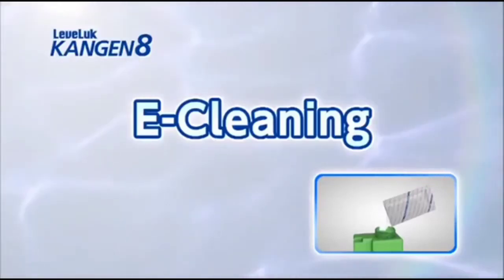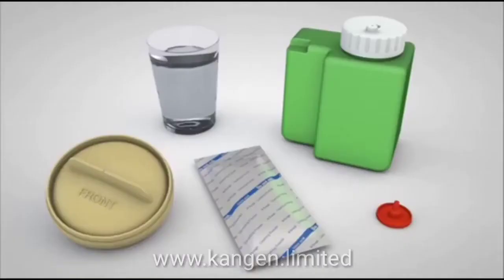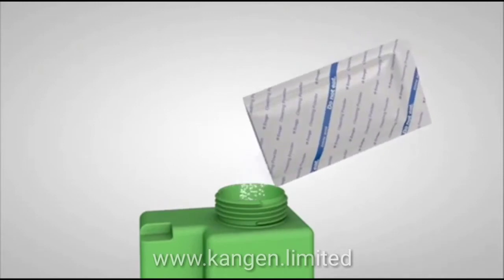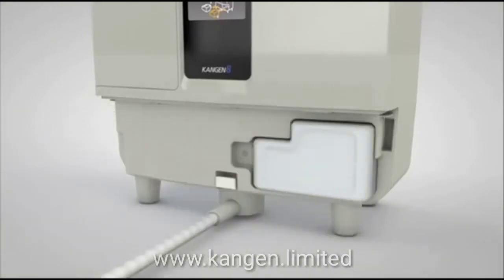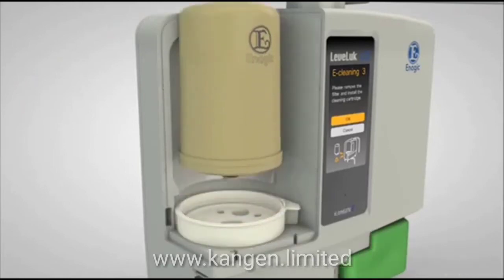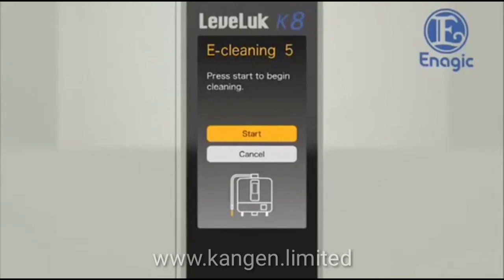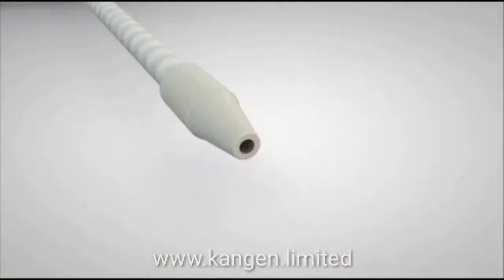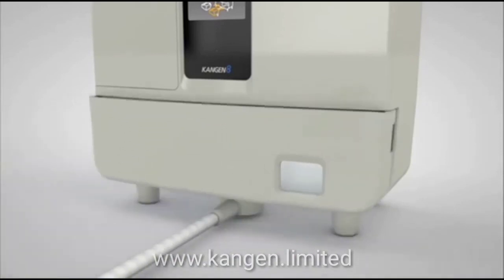Enagic Leveluk Kangen K8 E Cleaning kangen water machine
very simply and shortly explained how to e clean your leveluk kangen K8 device